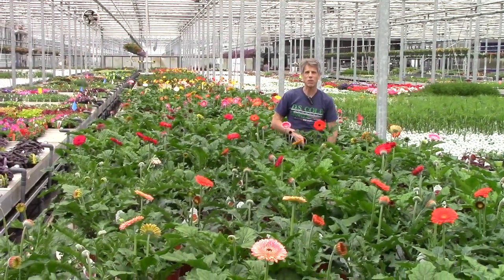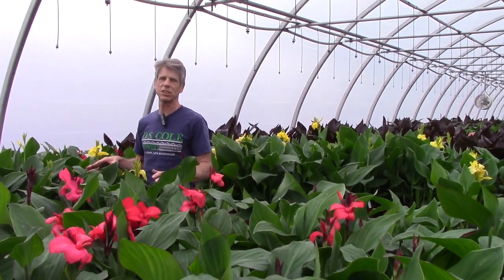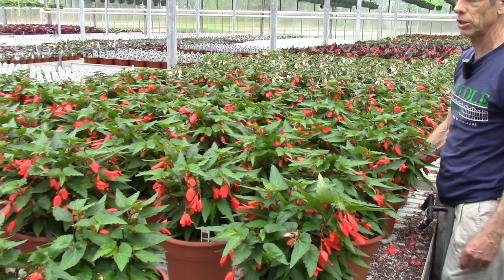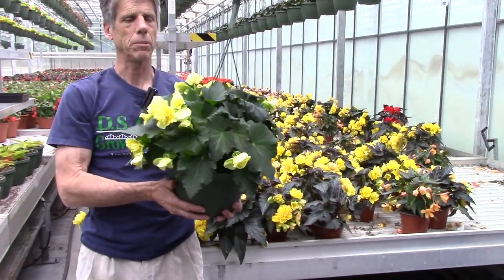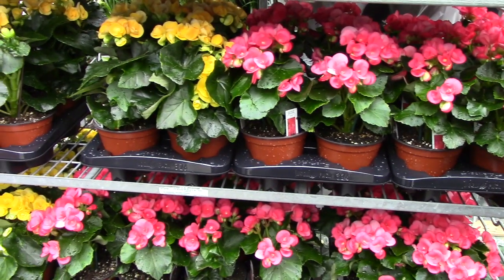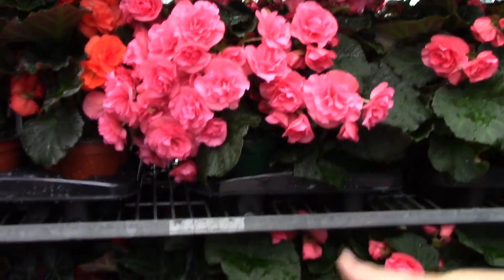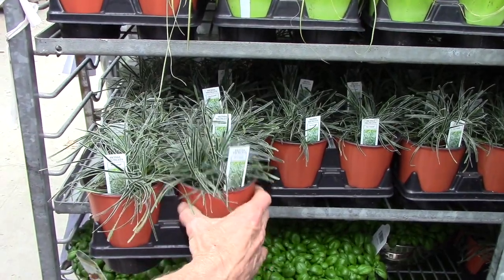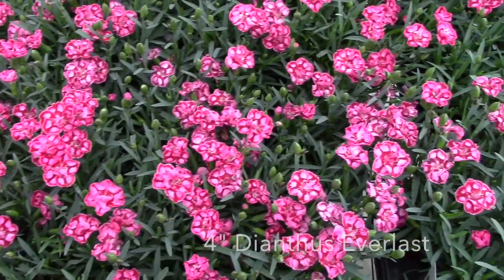Week 22 2019